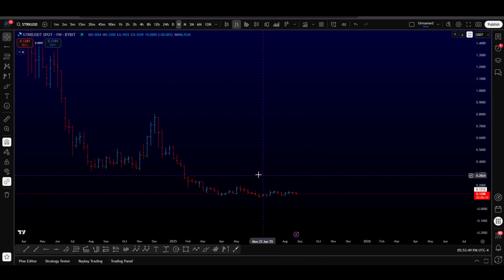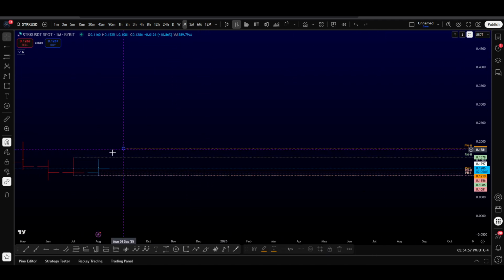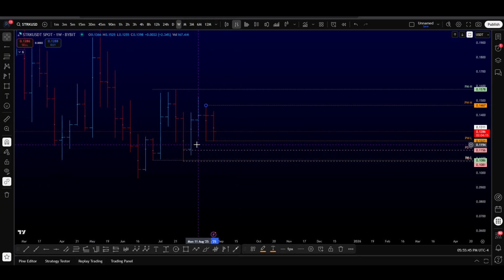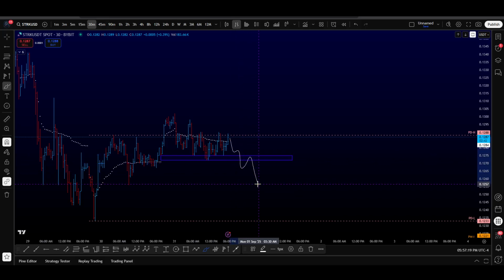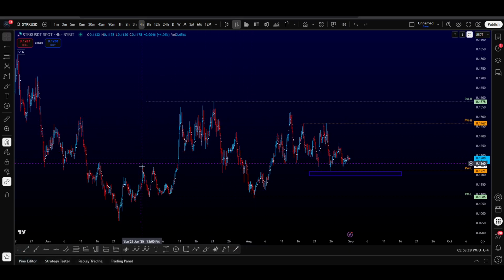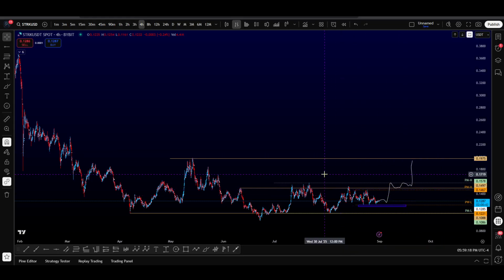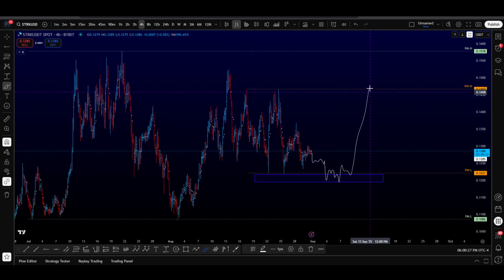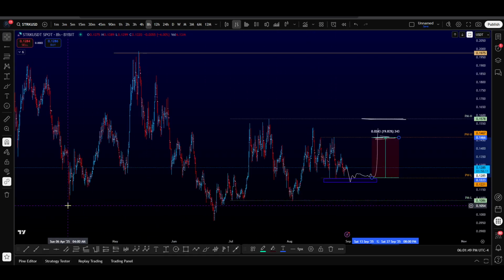Starknet (STRK) ALTCOIN SEASON 10X BOOM!!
This video analyzes Starknet (STRK).